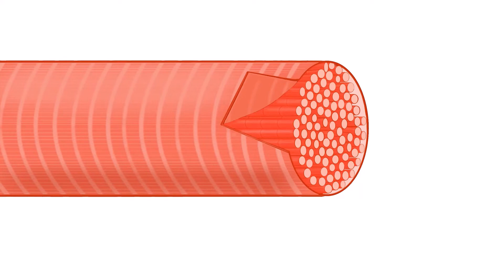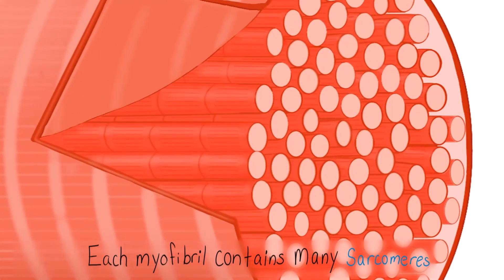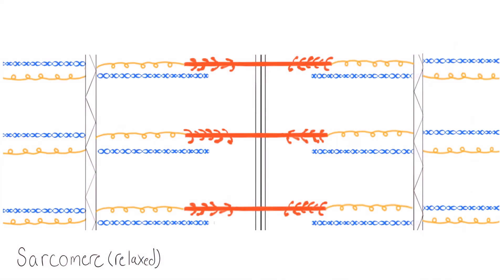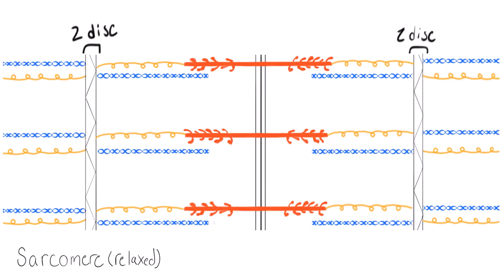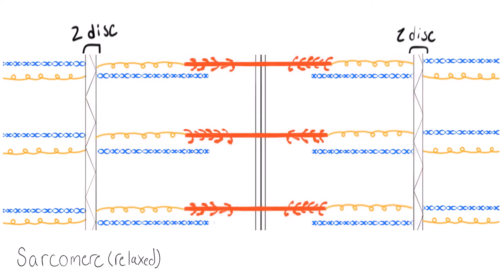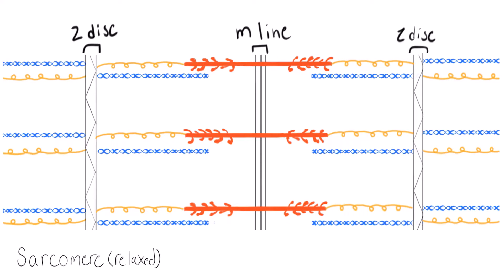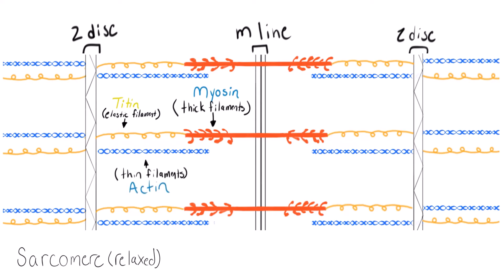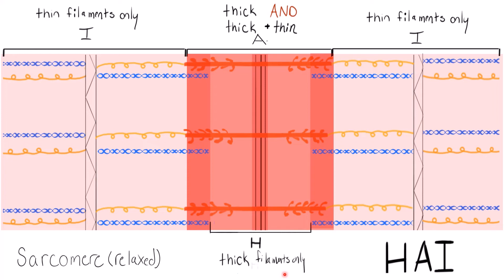Contracted vs Relaxed Sarcomere (H zone, A Band, I Band)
Why are sarcomeres called contractile units? How does the appearance of a sarcomere change when it contracts? Where are sarcomeres located? Why are skeletal and cardiac muscle striated?

Covered topics/terms: myofibrils, sarcomeres, z dics, m line, h zone, a band, i band, actin and myosin (thick and thin filaments), elastic filaments (titin)